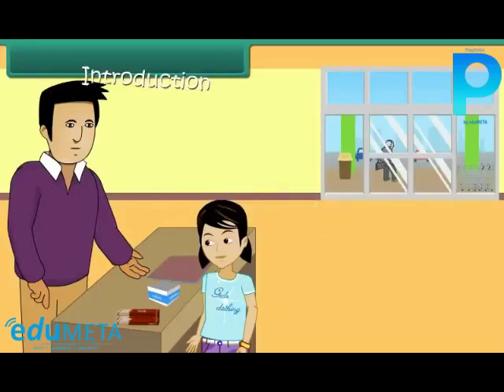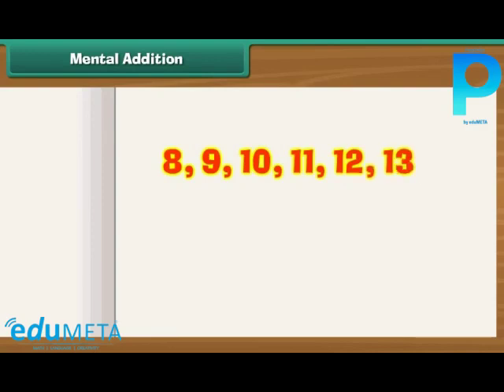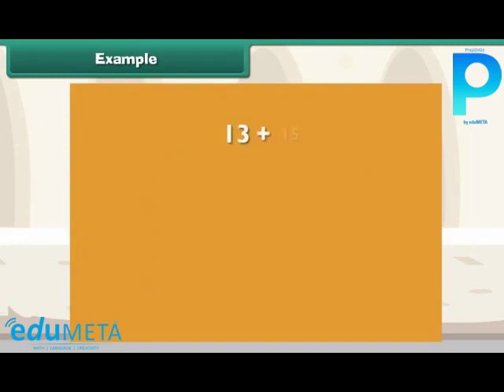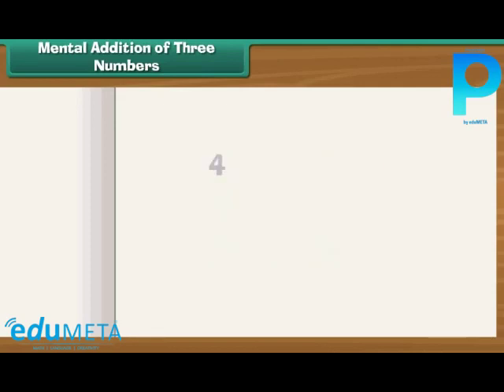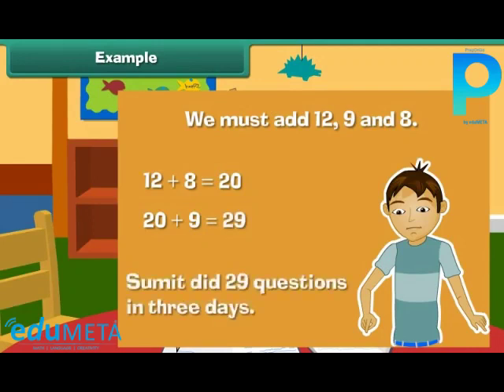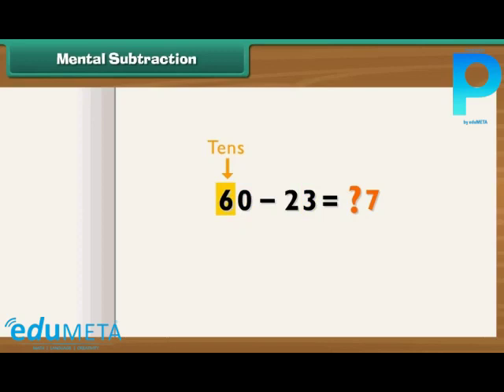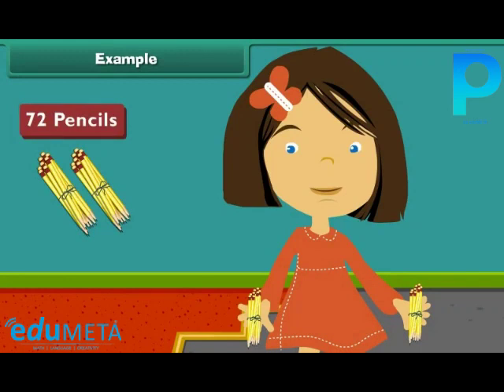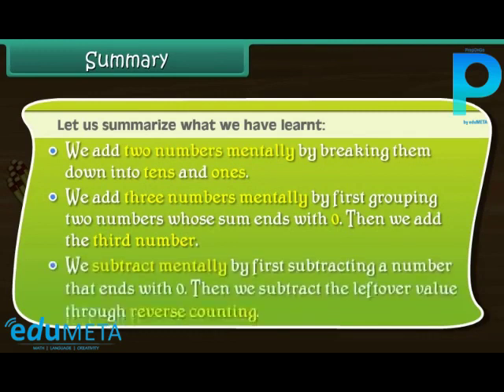Class 2nd MATHS Mental Arithmetic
In this lesson, we will be learning about the basics of mental arithmetic and practicing different strategies to solve math problems in our heads.

To start off, we will learn about the different types of operations, such as addition, subtraction, multiplication, and division. We will then move on to practicing mental math strategies for each of these operations.

We will learn about different strategies such as counting on, counting back, making ten, and using doubles and halves. We will practice using these strategies to solve problems quickly and efficiently.

Next, we will practice solving word problems using mental arithmetic strategies. We will learn how to identify key information in a problem and use mental math to find the solution.